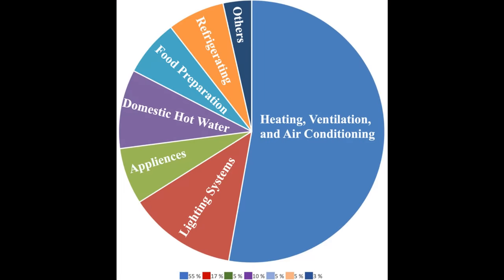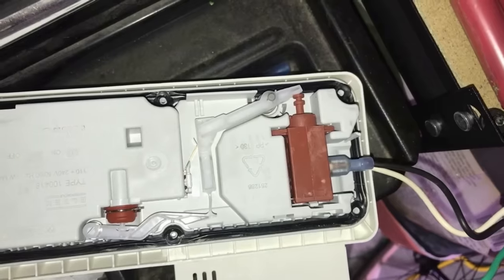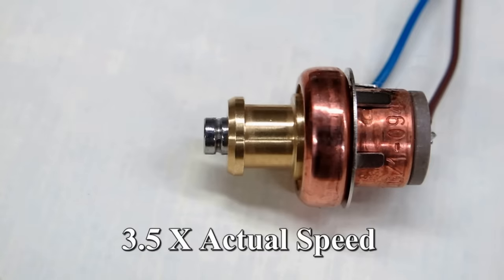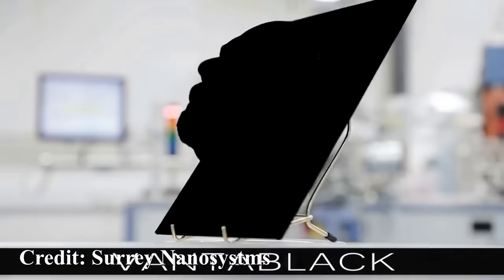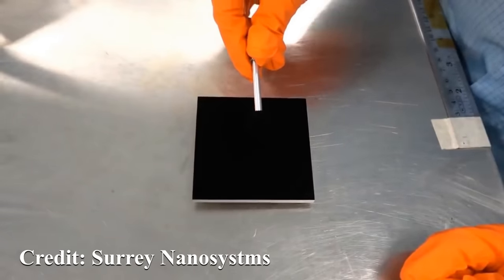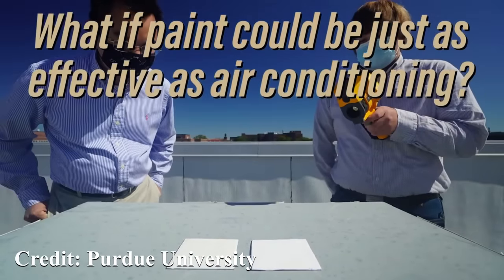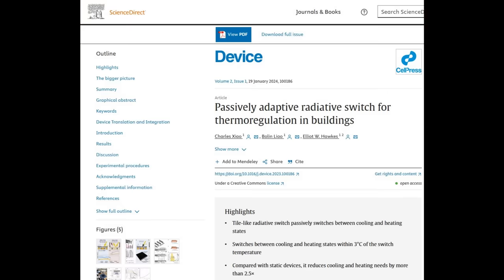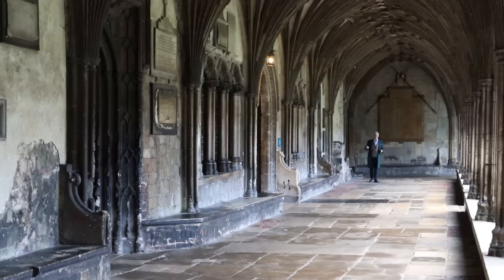2199 Heating And Cooling Without Power - Wax Motors And Paint